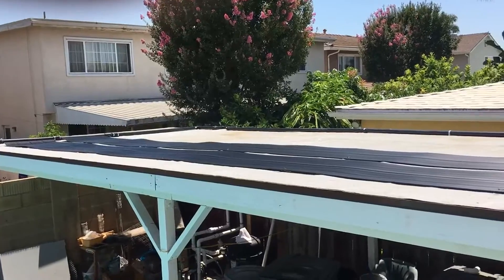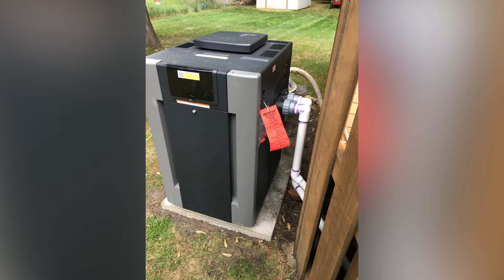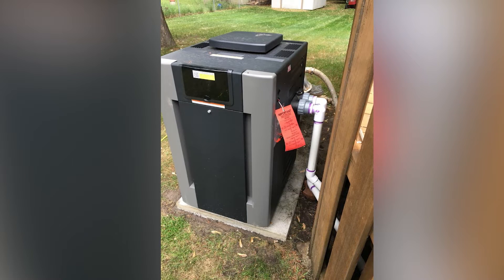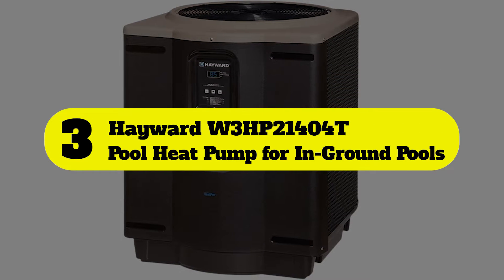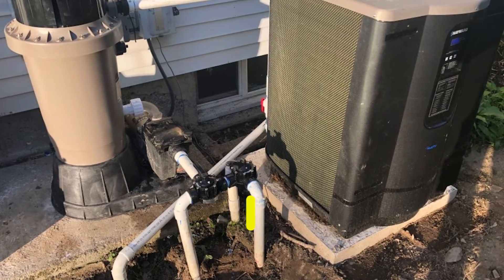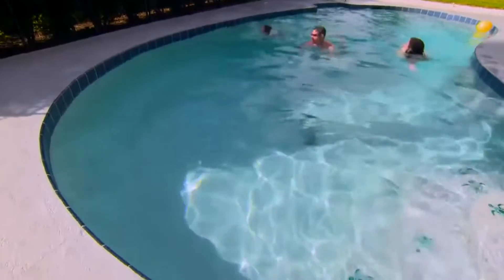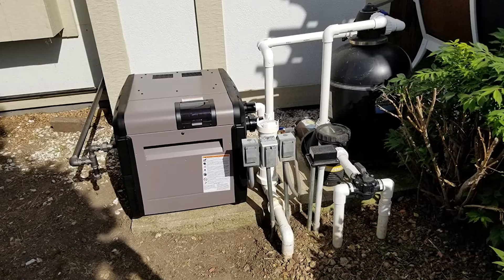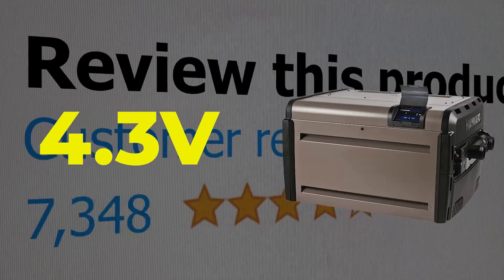Best Pool Heater on the Market | Ultimate Reviews & Buyer’s Guide!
Pool heating is a necessity in the summer, but it can be really difficult to find the right product. Here, I will do my best to help you find the best pool heater so you can spend more time enjoying your pool and less time trying to figure out how to heat it.